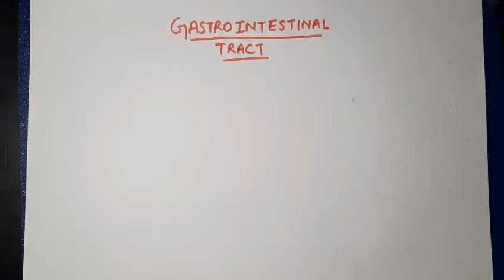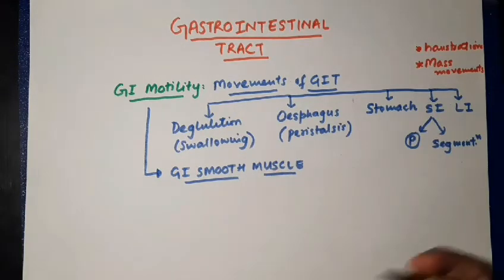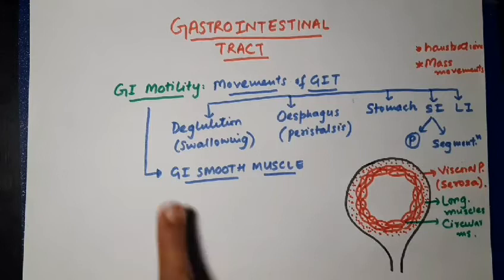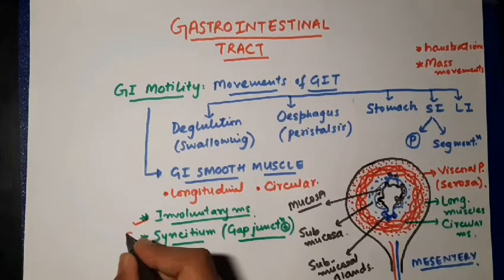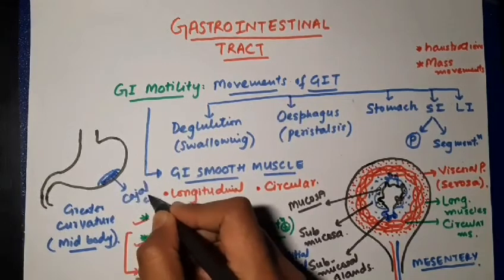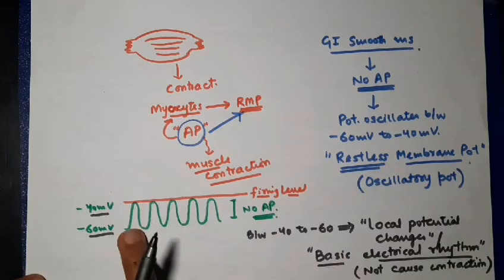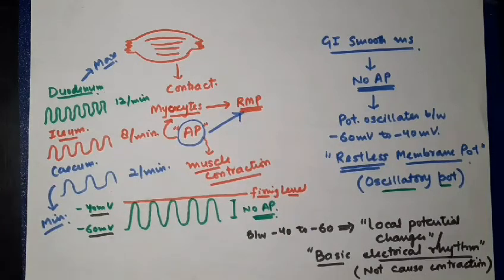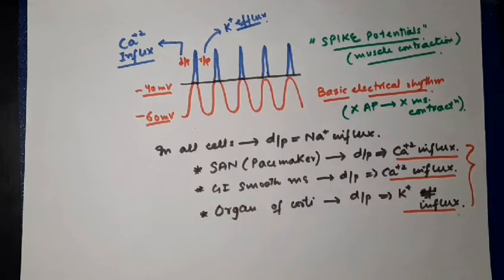GI Motility Part 1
Introduction to various layers of GI wall
GI Smooth Muscle
Restless Membrane Potential of GI smooth muscle
Basic Electrical Rhythm and Spike Potentials
Interstitial Cells of Cajal
AP in GI smooth Muscle
Deglutition
Phases of Deglutition
Deglutition Reflex